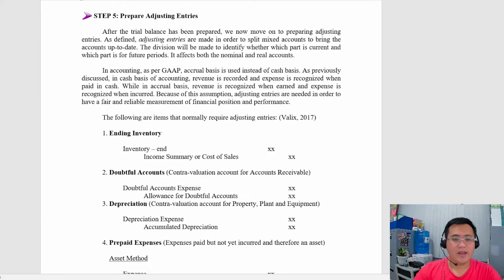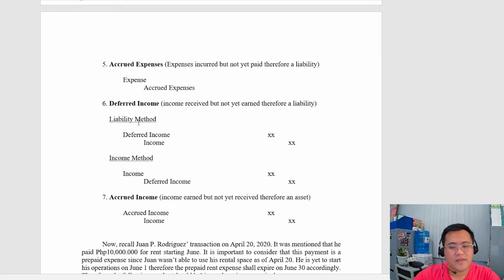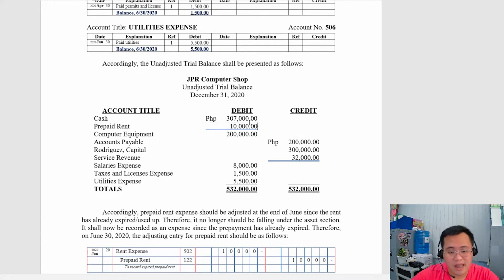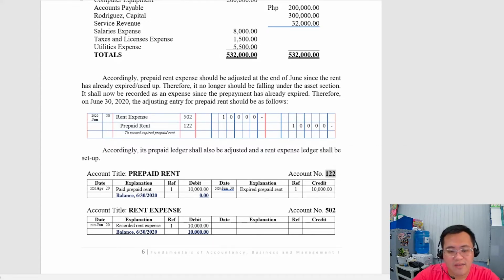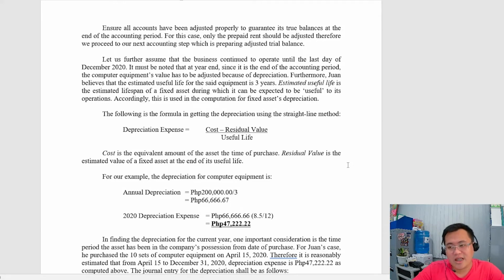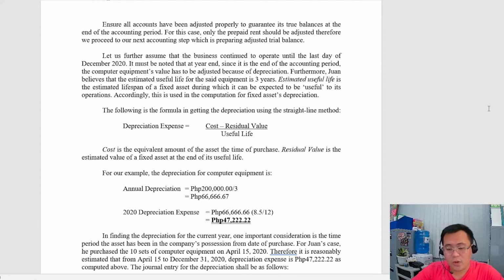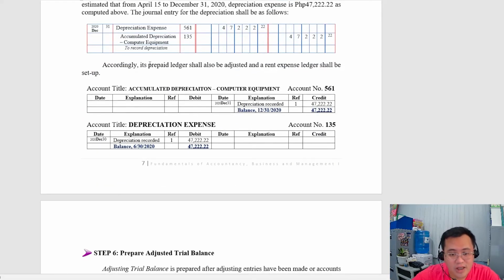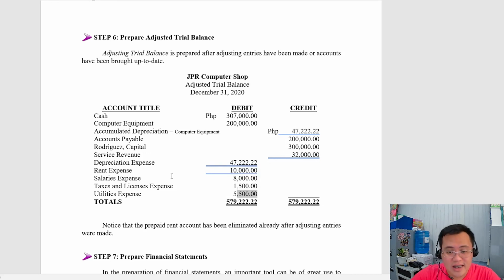FABM 1 - Lesson 10: Adjusting Entries and Adjusted Trial Balance